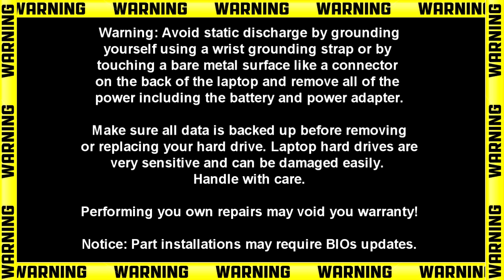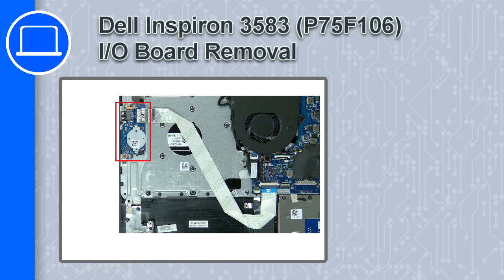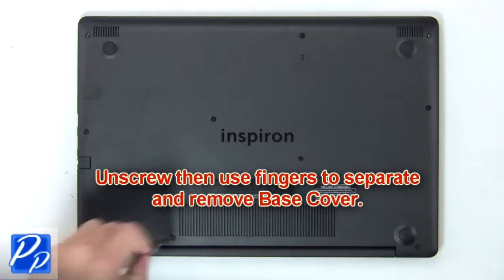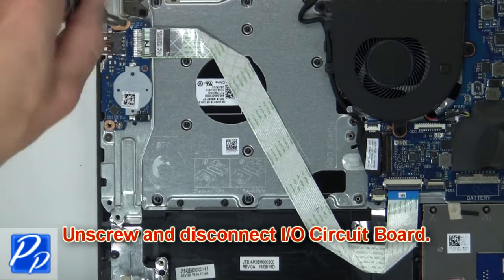Dell Inspiron 15-3583 (P75F106) I/O Board How-To Video Tutorial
Dell Inspiron 3583 video repair tutorial was brought to you